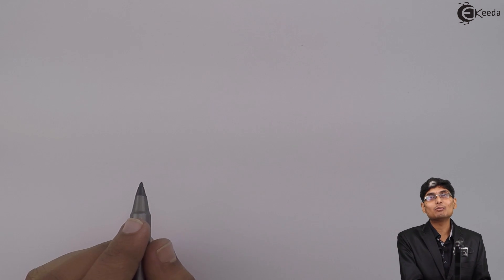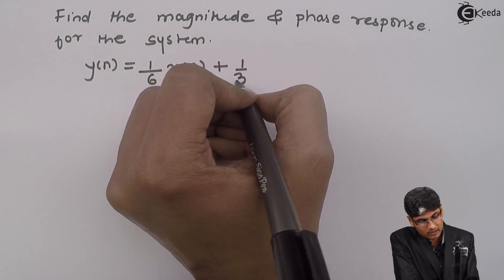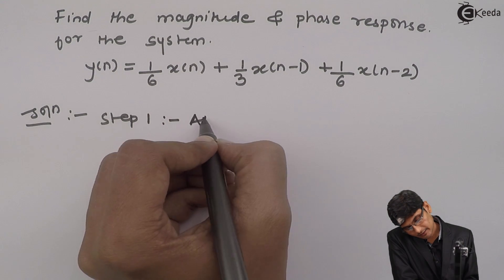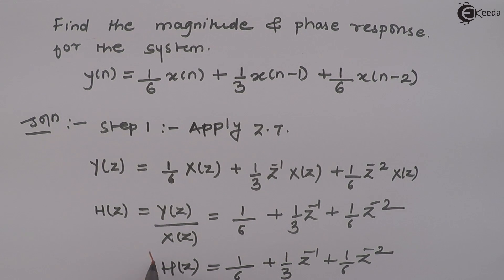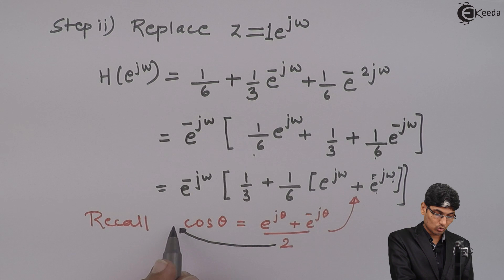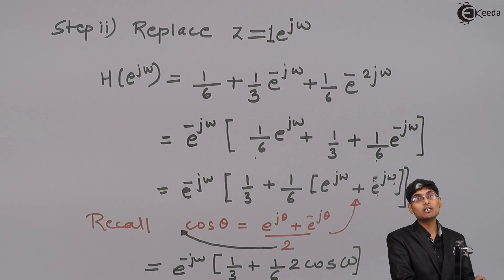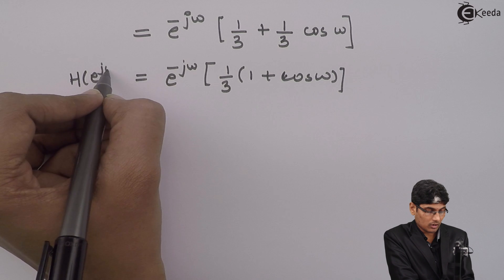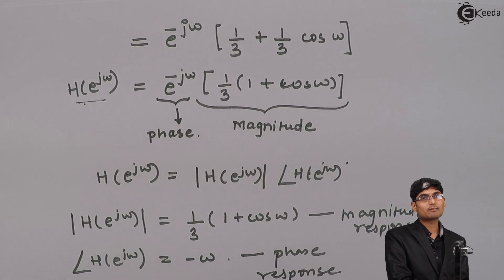Problem No. 1 on Frequency Response in Discrete Time Signal Processing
Discover how to tackle Problem No. 1 on Frequency Response in Discrete Time Signal Processing in this detailed tutorial. Dive into the core concepts, exploring the intricacies of frequency response within signal processing. Follow along step-by-step as we break down the problem, providing insights and explanations to aid your understanding. Whether you're a beginner or seeking a refresher, this walkthrough equips you with the knowledge and techniques to master frequency response in discrete time signal processing. Don't miss out on unraveling this fundamental aspect—it's your key to grasping the essence of signal analysis.

Happy Learning.